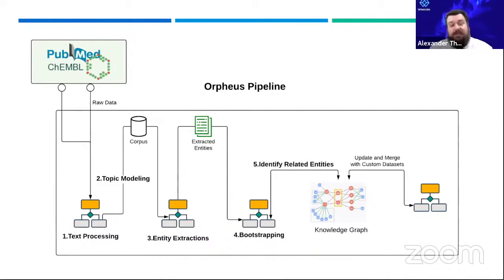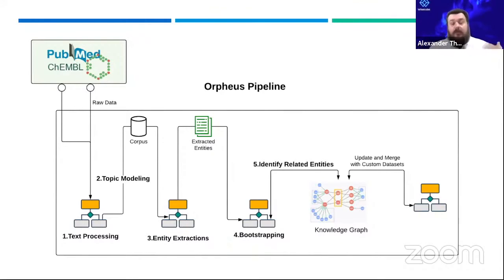Knowledge Graph Pipeline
Learn about the different stages of a knowledge graph pipeline and why they are important.